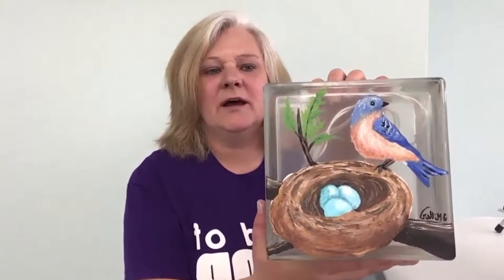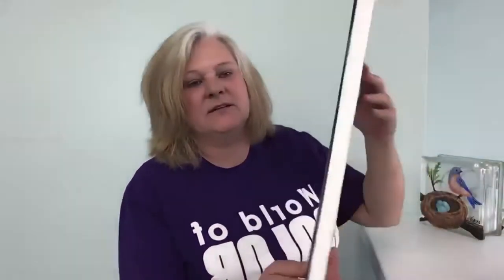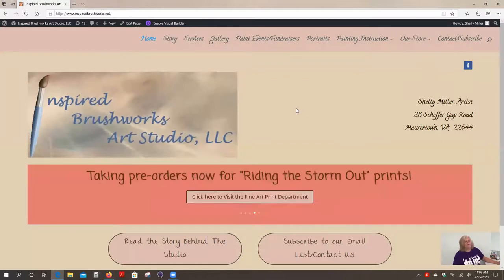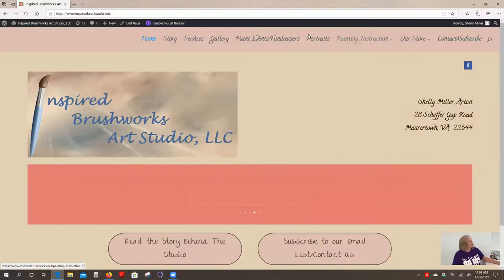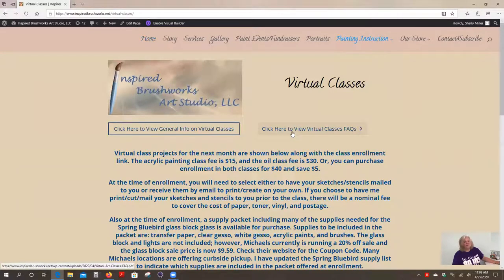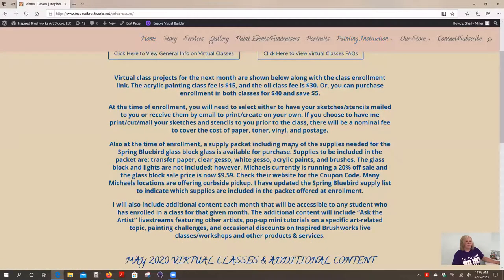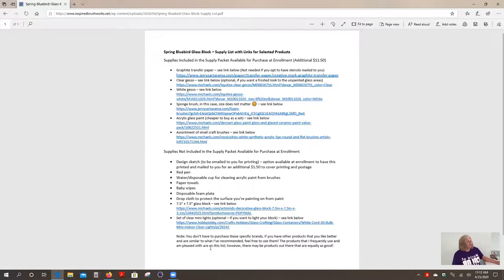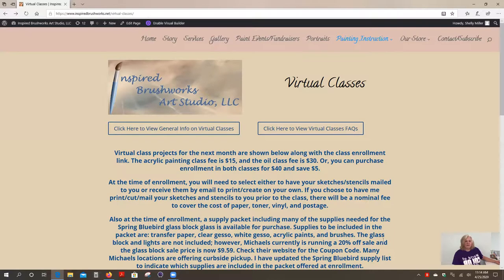Introducing Inspired Brushworks Art Studio Virtual & Interactive Painting Classes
Inspired Brushworks Art Studio is launching a new venture beginning in May 2020 in the form of virtual and interactive painting classes.  We'll be holding two classes each month: one in acrylic medium and one in oil medium. This video introduces the program, gives you some of the details, and describes the projects we'll be completing in class in May.

See you in the virtual classroom!